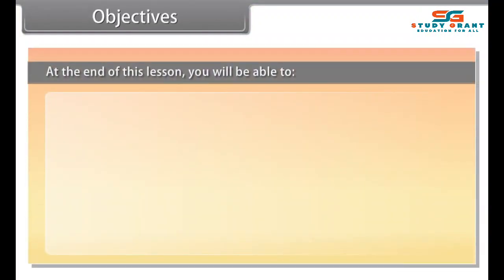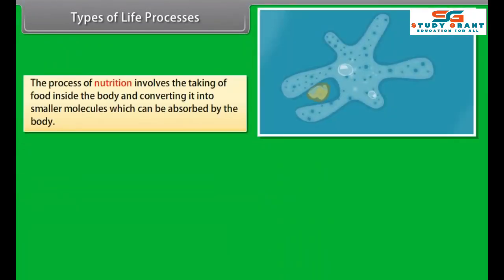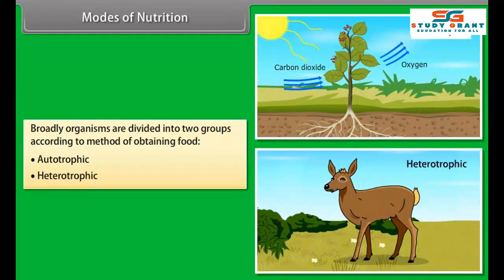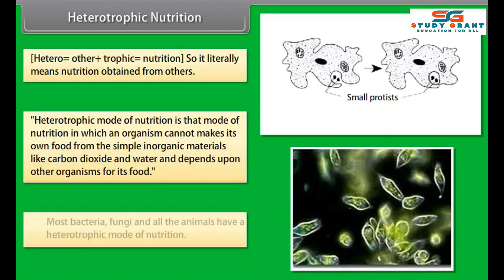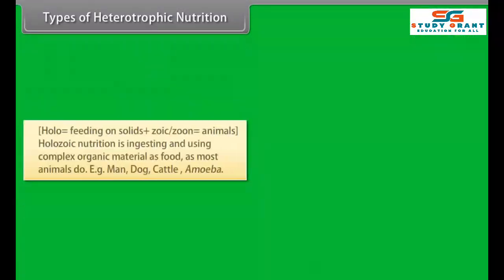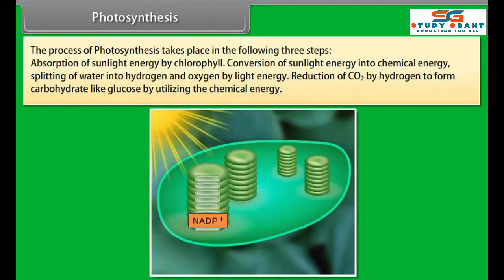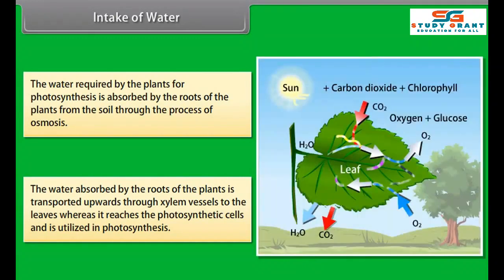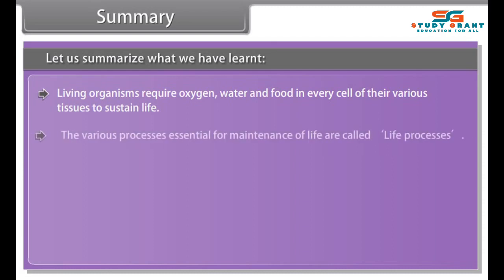1#allen prince44 clc khansirpatna fiitjeequestions cute Life Processes-I.class10th science